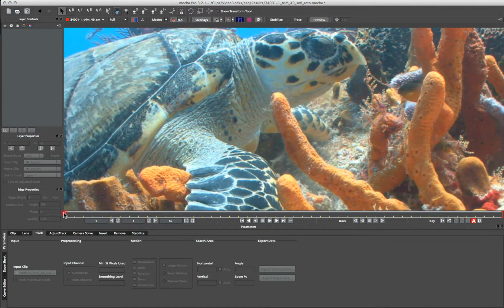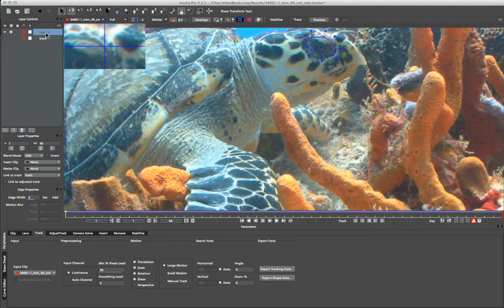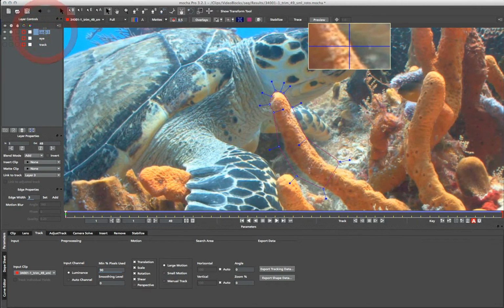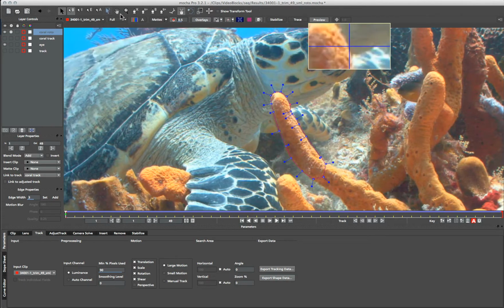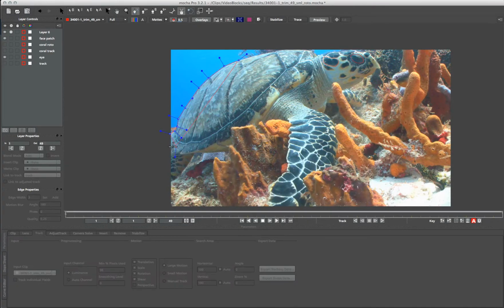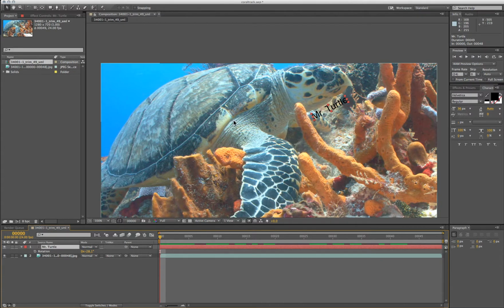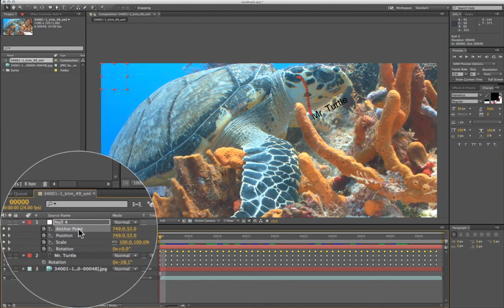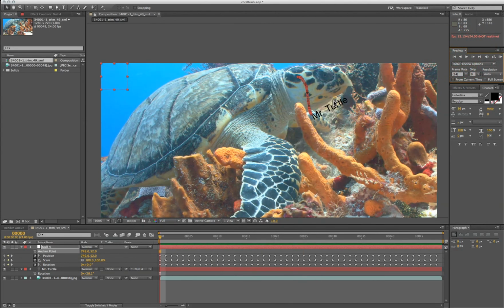mocha Tutorial Tip Bundle 04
Tips covered in this bundle:
10. Rather than track and roto with the same shape, it can be better to track a shape, then link a refined roto to the tracked layer.

11. Pan (X) and Zoom (Z) are your friends when doing roto. You can get in close and move around without having to close the shape.

12. If your layer is not moving when you paste transform data into After Effects, you may need to remove the Anchor Point keys.